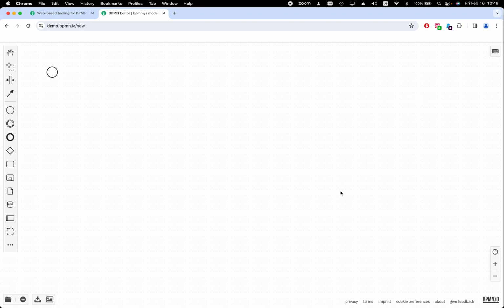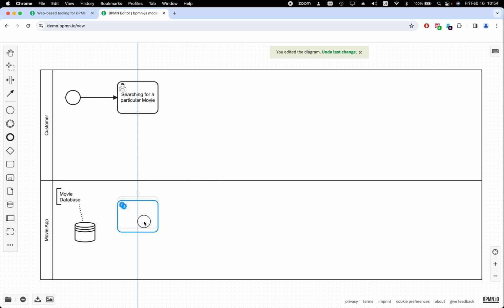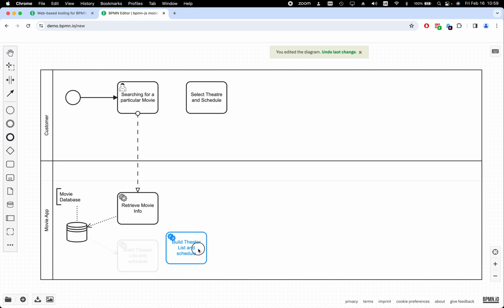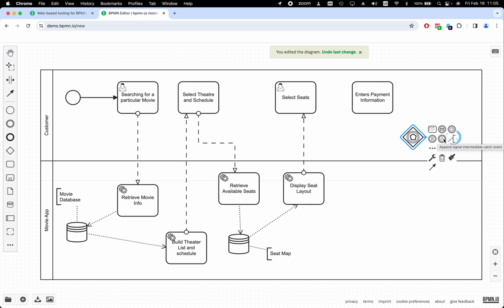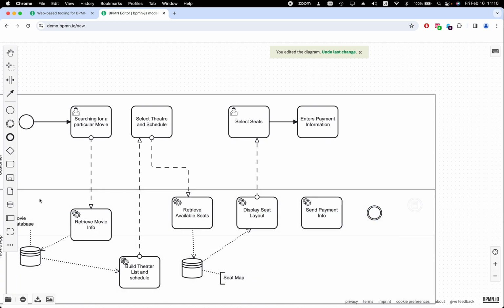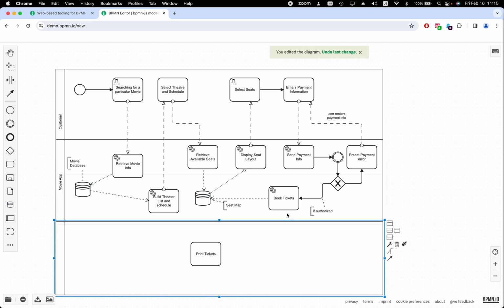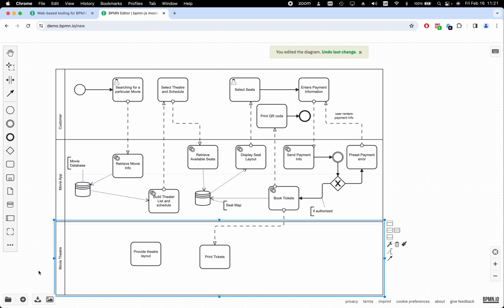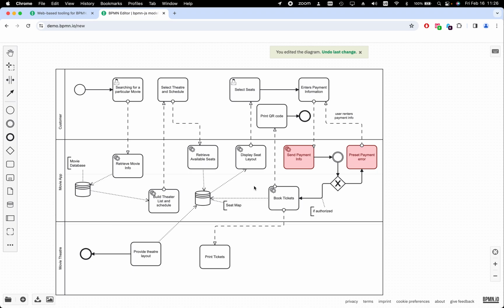BPMN - Example Model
Learn how to create a simple Business Process Model for movie ticket booking systems